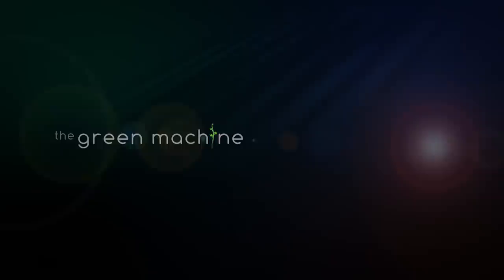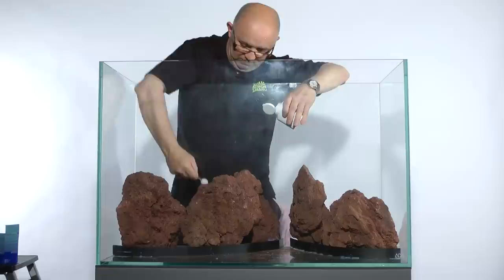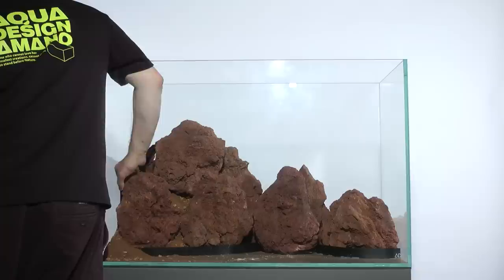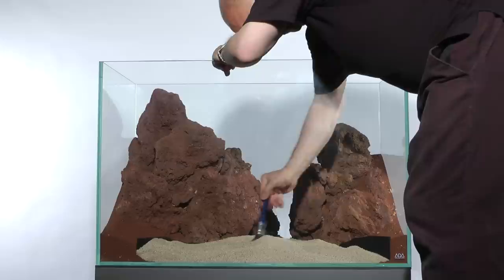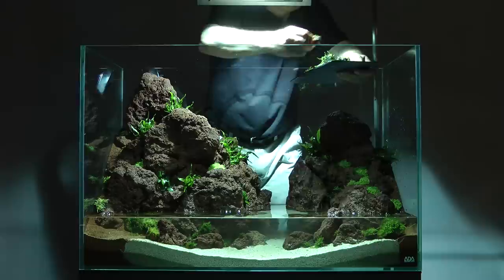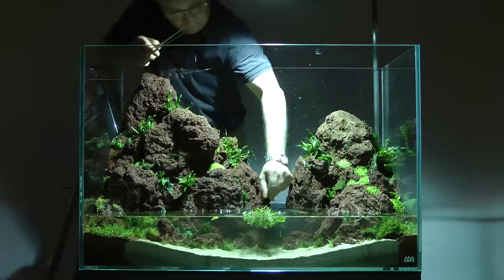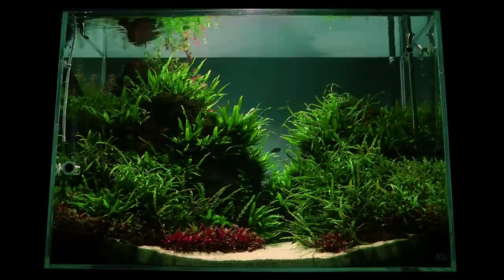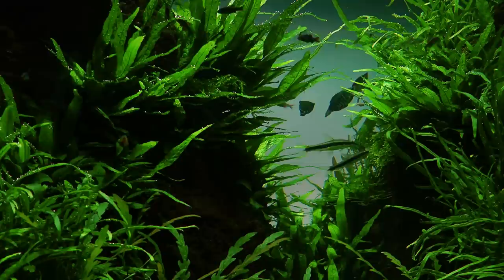Altitude Aquascape by James Findley - The Making Of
Follow this link to read the full aquascape journal including over 70 photos not included in this video.

Featuring step by step... Assembly of the intricate Lava Rock hardscape material using a hot glue gun. Planting of each aquatic plant. Discussion of composition theory. Explanation of plant and technique choices. Grown in footage of the finished piece.